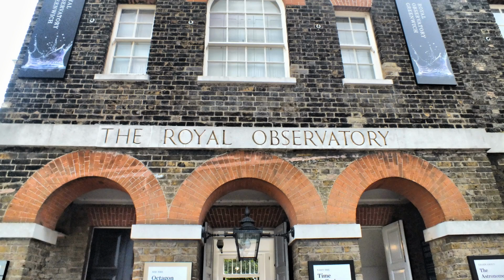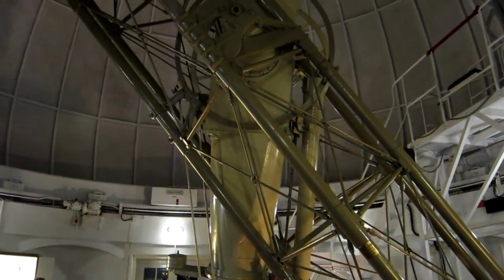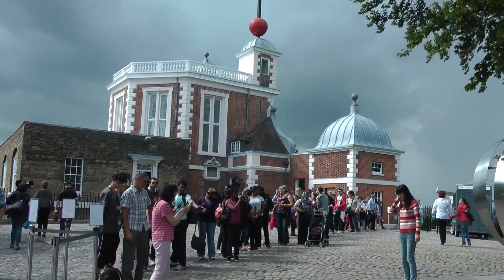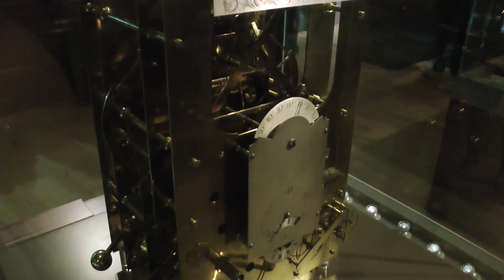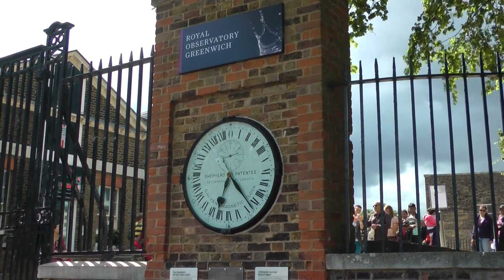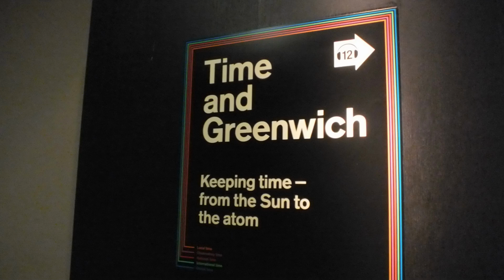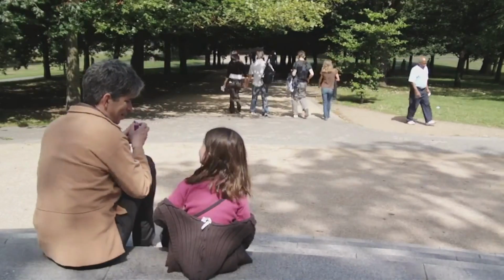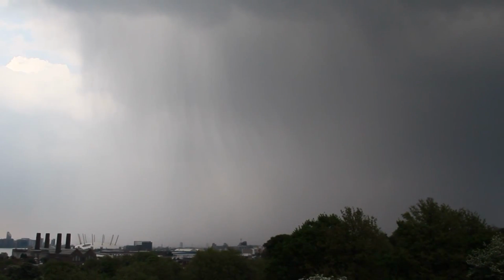"Royal Observatory", played a major role in the history of astronomy and navigation. Greenwich,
Taken on a day trip to London, 25th Aug 2012 using a Panasonic HDC-TM900 and a Fujifilm HS20.
Other British Museums on my Channel
The Royal Observatory, Greenwich (formerly the Royal Greenwich Observatory or RGO), in London played a major role in the history of astronomy and navigation, and is best known as the location of the prime meridian. It is situated on a hill in Greenwich Park, overlooking the River Thames.

The observatory was commissioned in 1675 by King Charles II, with the foundation stone being laid on 10 August. At this time the king also created the position of Astronomer Royal (initially filled by John Flamsteed), to serve as the director of the observatory and to "apply himself with the most exact care and diligence to the rectifying of the tables of the motions of the heavens, and the places of the fixed stars, so as to find out the so much desired longitude of places for the perfecting of the art of navigation." The building was completed in the summer of 1676. The building was often given the title "Flamsteed House".

The scientific work of the observatory was relocated elsewhere in stages in the first half of the 20th century, and the Greenwich site is now maintained as a tourist attraction.